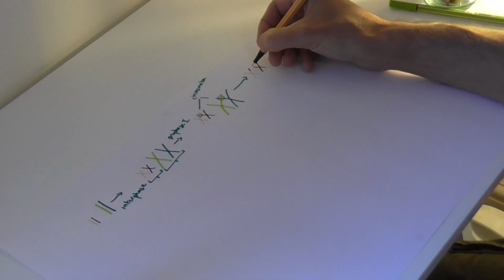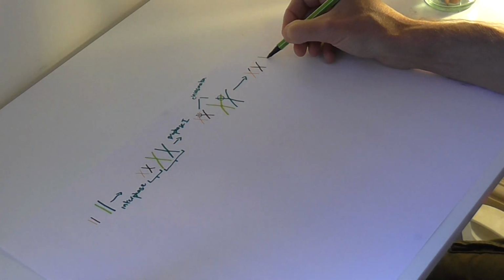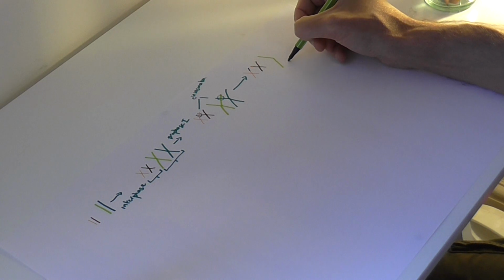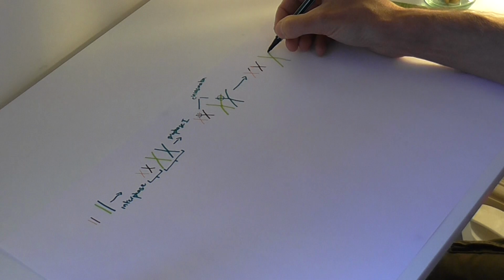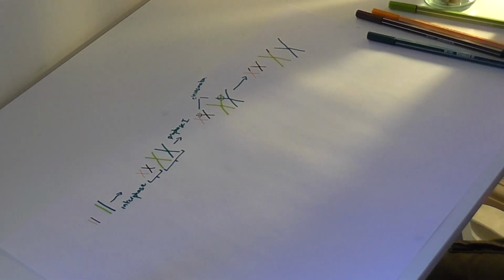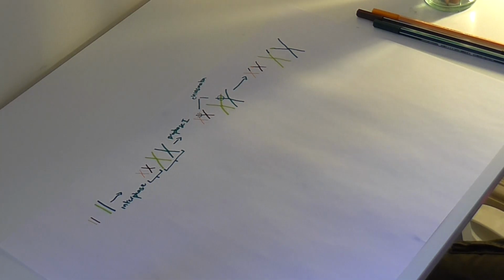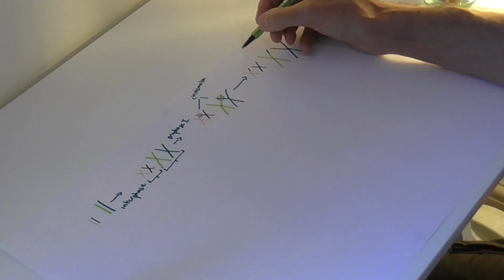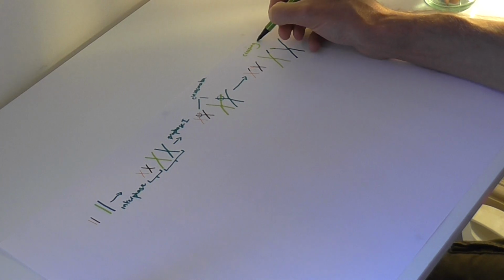Crossing over detial